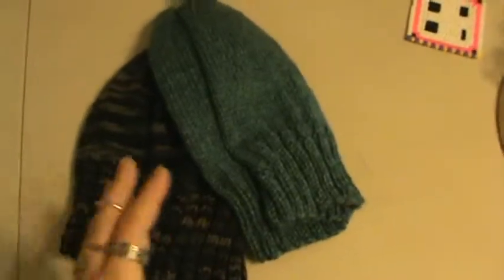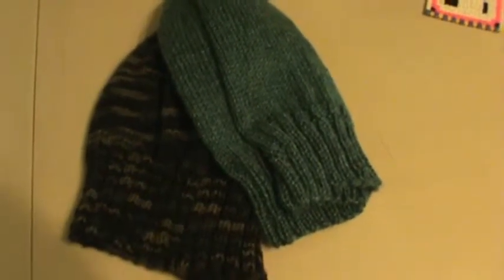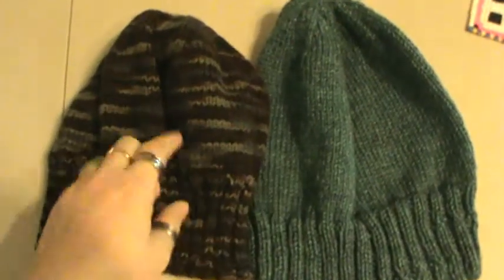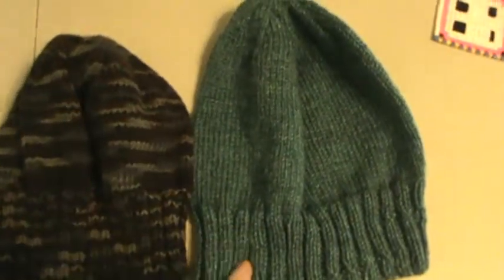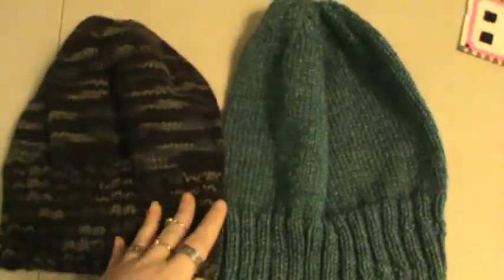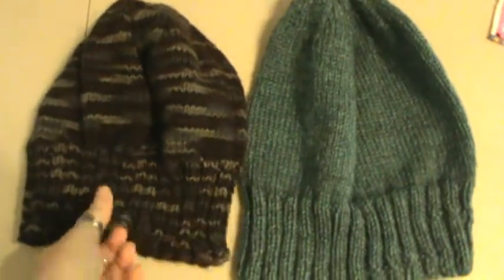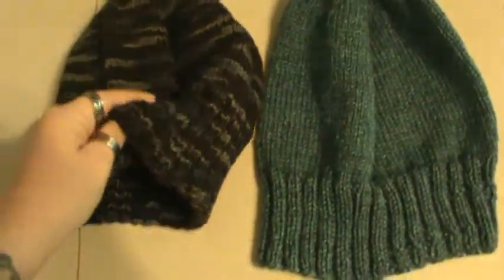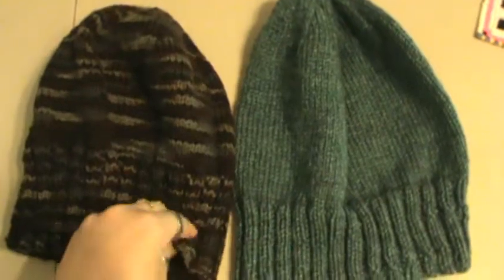project share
Just a bit of knitting i finished...

TFW!

Brendahdp

pre-recorded